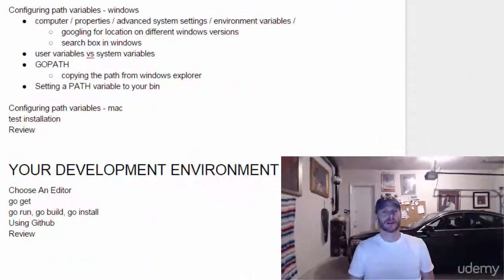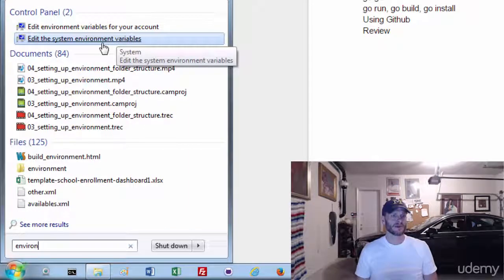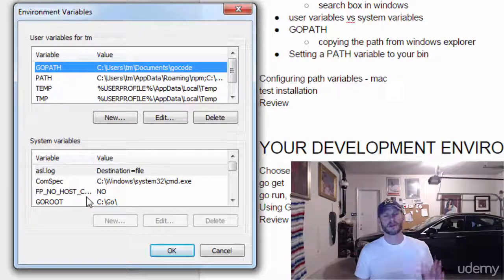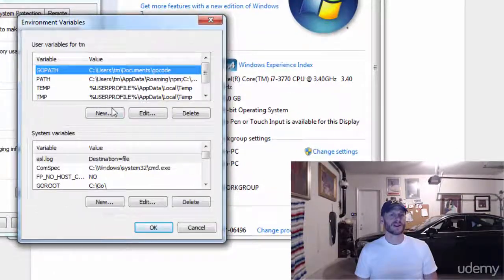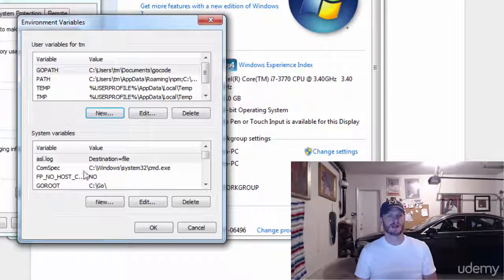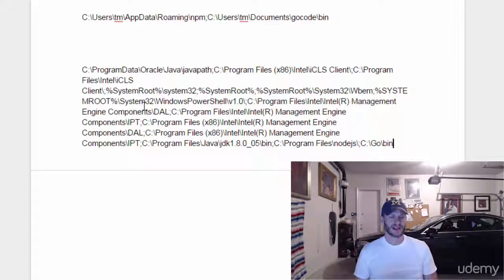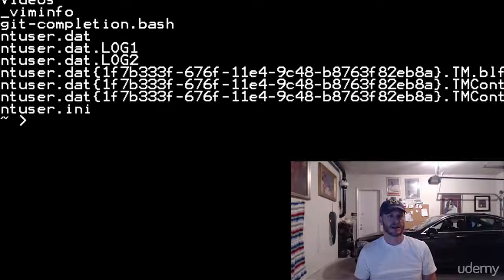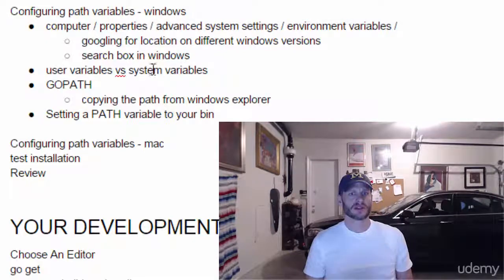Starting with GoLang: Configuring Path Variables in Windows